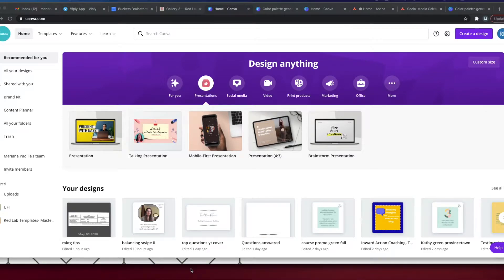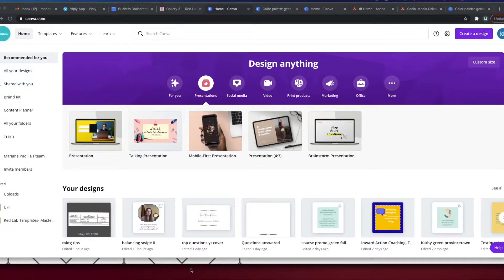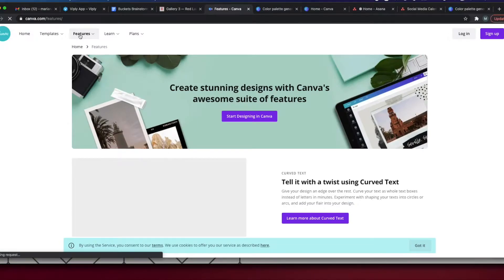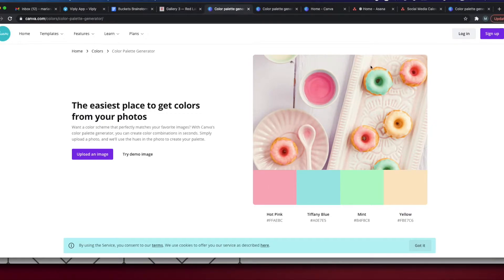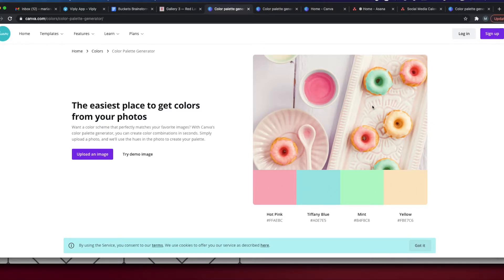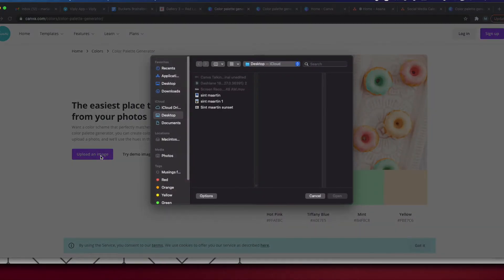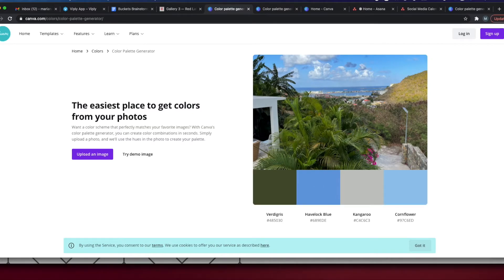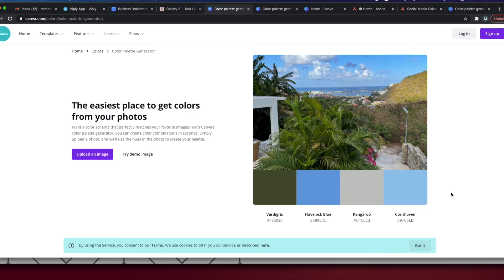How to Create a Custom Color Palette on Canva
Did you know that you can quickly and easily create a custom color palette from a photo? 🔥🔥🔥

With Canva's Color Palette Generator, you can!

If you found this useful, make sure to like this video, share it with a friend, and follow this channel!